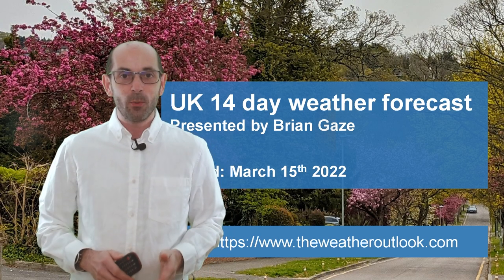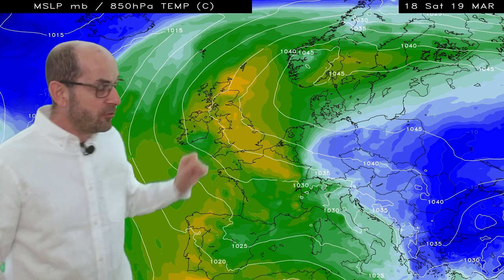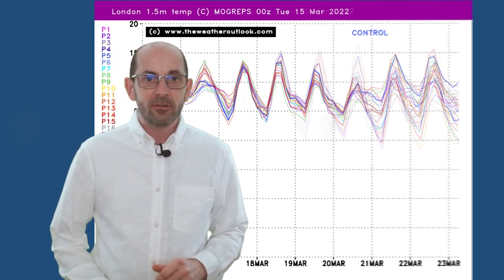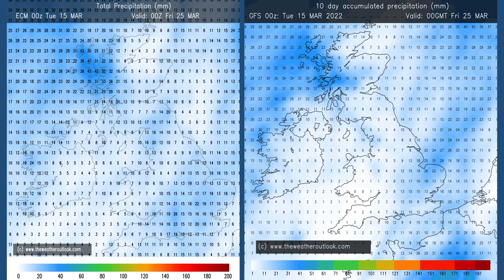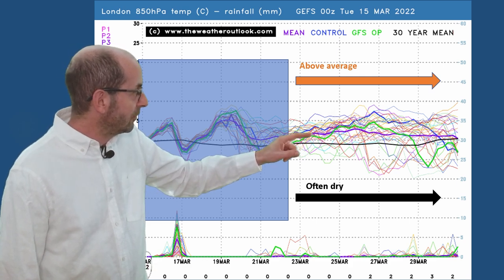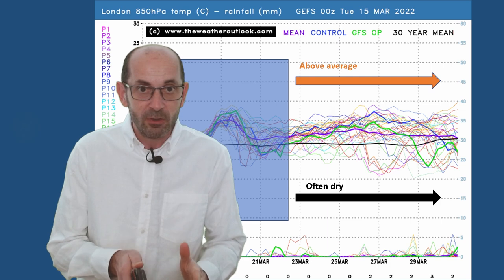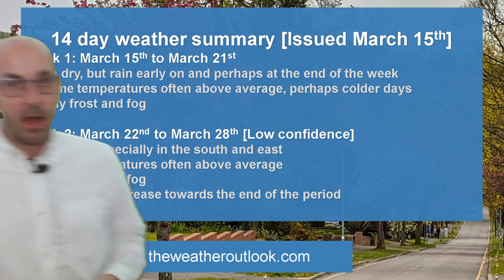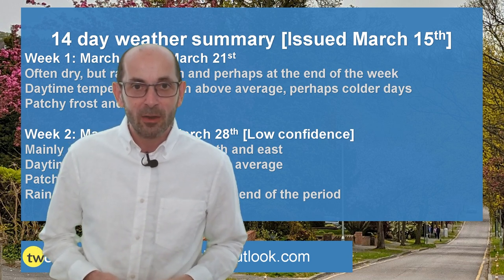High pressure often in control 14 day UK weather forecast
TheWeatherOutlook's Brian Gaze takes a look at the 14 day UK weather prospects from March 15th.

A good deal of dry weather is expected. Temperatures fluctuate but it could feel quite warm at times.